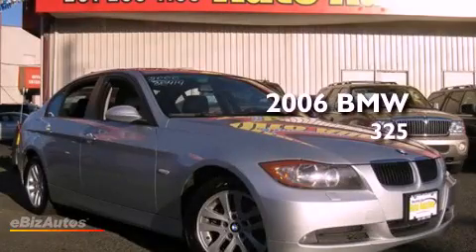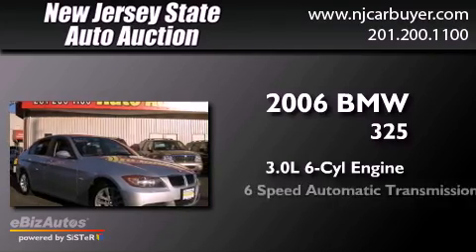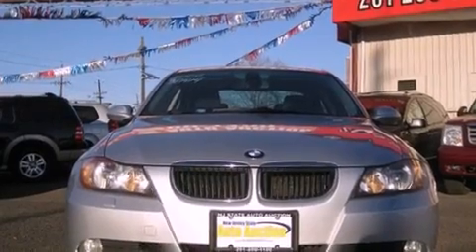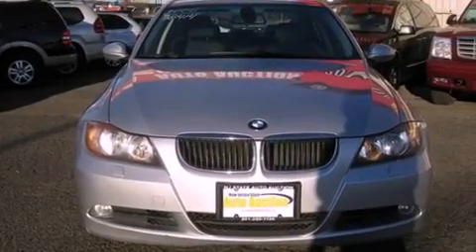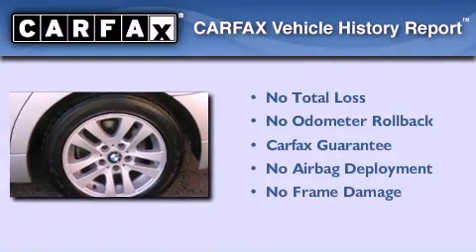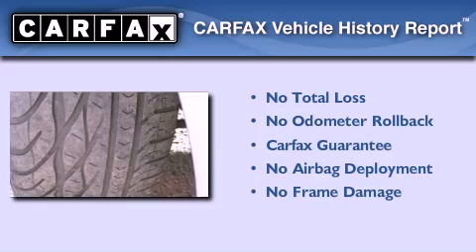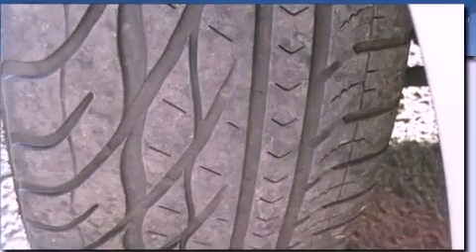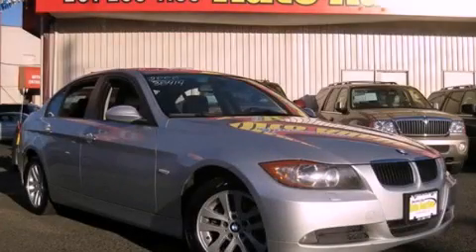2006 BMW 325 New York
Year : 2006
 Make : BMW
 Model : 325
 Engine : 3.0L L6 FI DOHC 24V
 Trans . : Automatic
 Exterior : Titanium Silver Metallic
 Miles : 102,146
 Interior : Black
 New Jersey State Auto Auction
 Pre-Owned 2006 BMW 325 Jersey City NJ